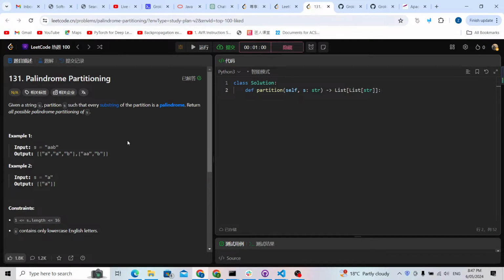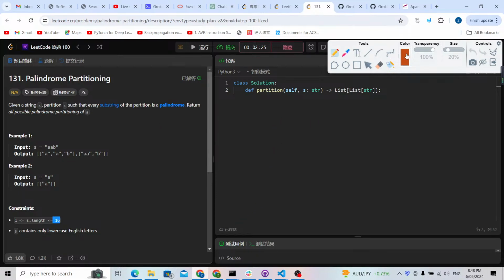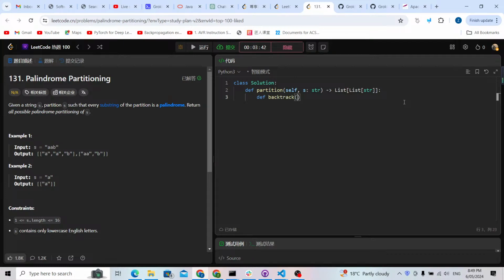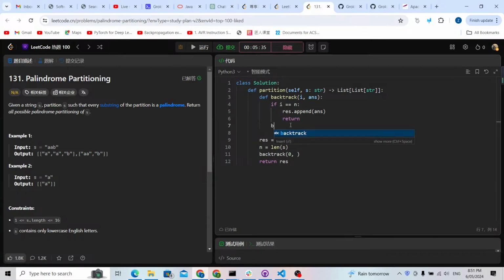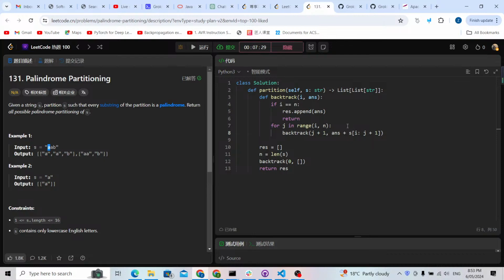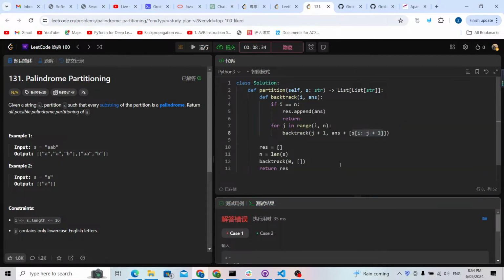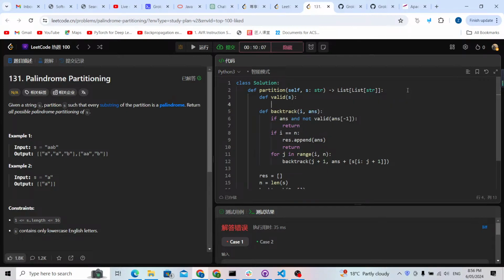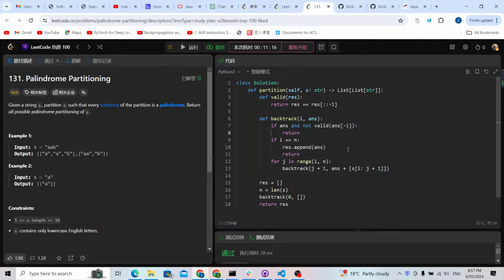Leetcode 131. Palindrome Partitioning (backtracking)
131. Palindrome Partitioning